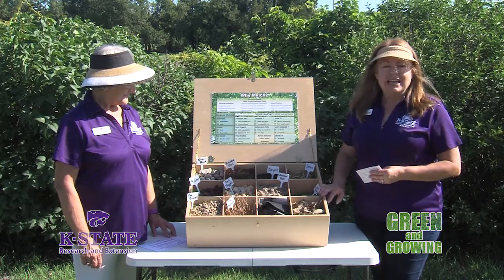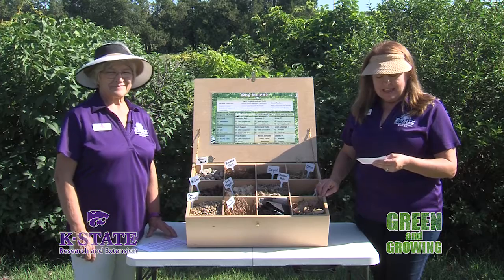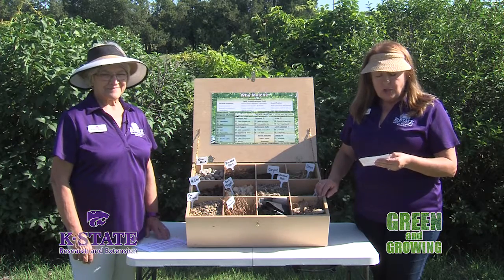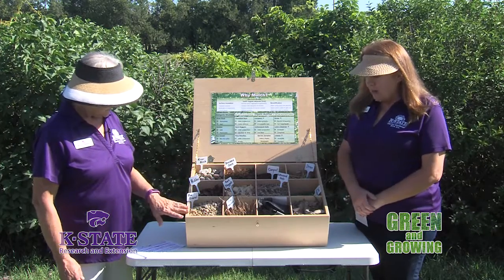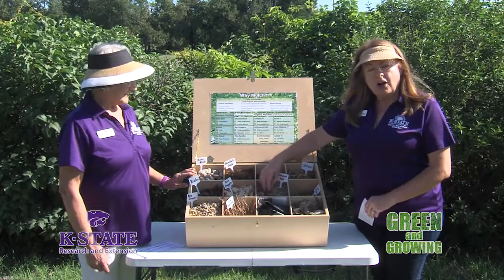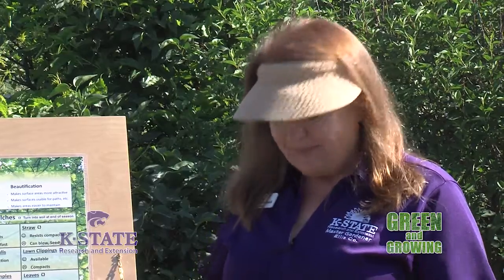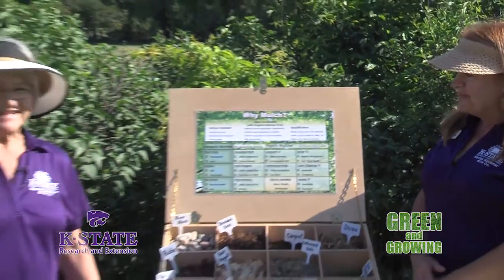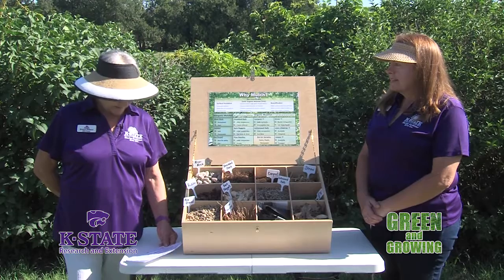Green & Growing 2018 Mulch